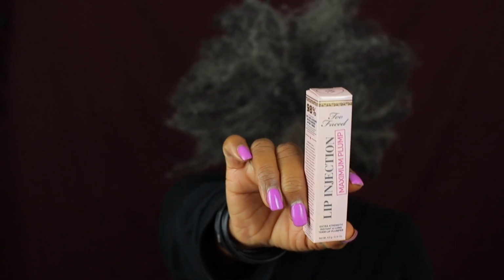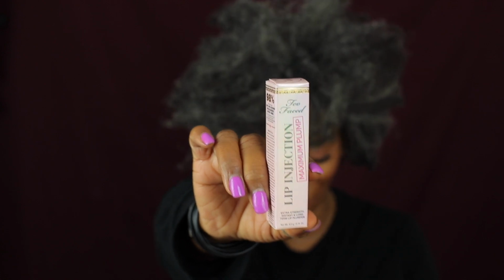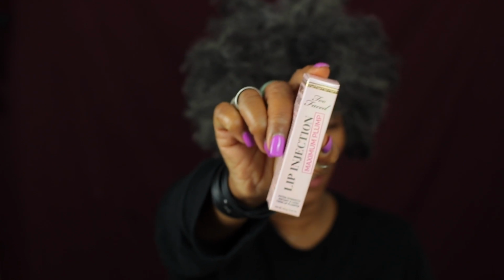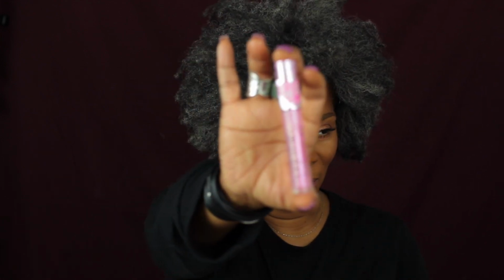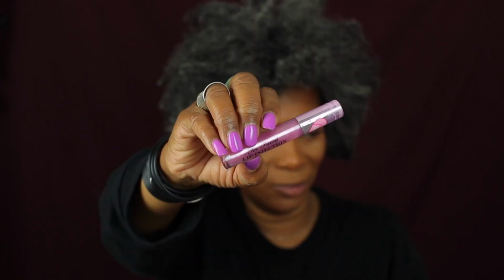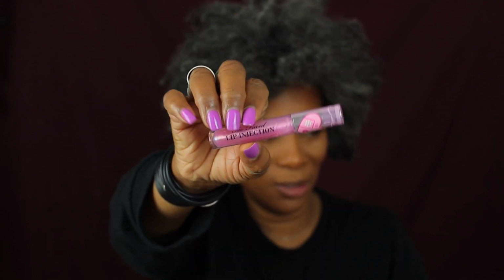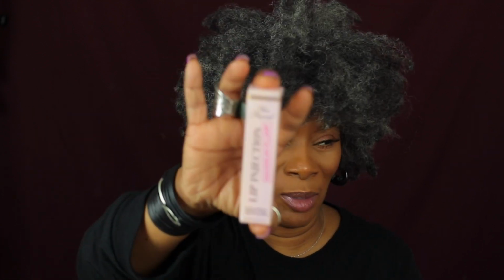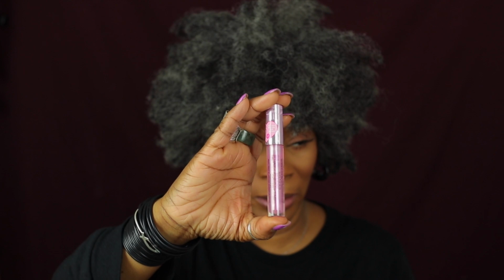Quickie @toofaced Lip Injection Maximum Plump | Beauty Over 40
with the title "BEAUTY OVER 40 COLLABS"

S K I N  T O N E / F O U N D A T I O N  R E F E R E N C E
Estee Doublewear Sheer Longwear 5N2
Giorgio Silk #10
Morphe Filter Effect Soft Focus #26
Marc Jacobs Y480
Mac Studio Fix Liquid NC 47
Estee Lauder Double Wear 5N1.5 5N2
Lancôme Tient Idole 450/460
Mac Studio Sculpt NW43
Mabeline Matte Made D15
Morphe F4.10
Nyx Stay Matte Deep Golden
Fit Me Matte 340
Black Opal Liquid Beautiful Bronze
Nyx Cant Stop Warm Mahogany
Ouma Tn1
Danessa Myricks 8
S E E W H A T  E L S E  I'M  U P  TO :
@LRHmakeup IG
XOXO#beautyover40

Marc Wile 15% 0ff Code LRHMAKEUP
Urban Vibez Cosmetics
15% 0ff Code LRHMAKEUP
Dream Cosmetics
Code Lrh15
Rossi Nails
lrhmakeup 20%
Viori Beauty 10%
Lrhmakeup10
S T Y L E  G U I D E

~Laveenia